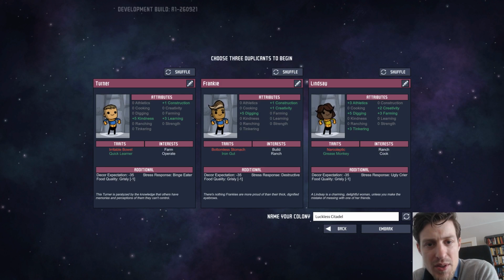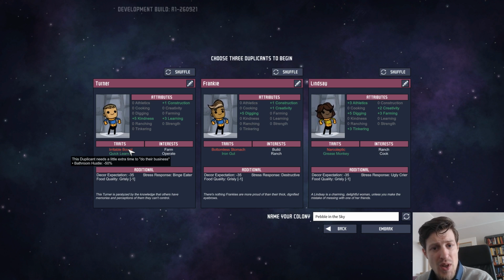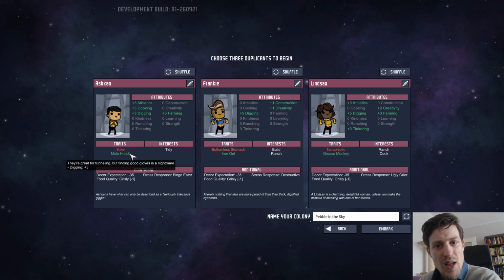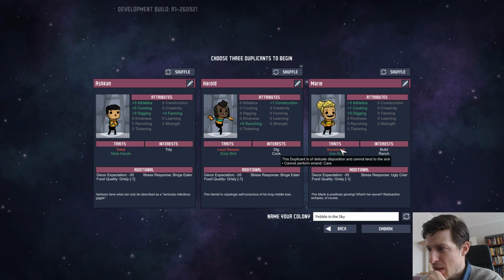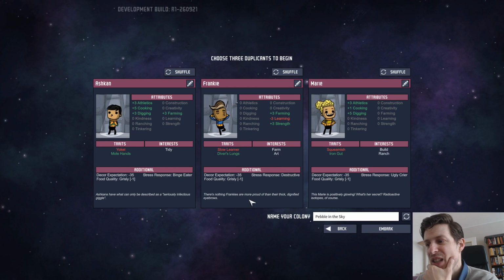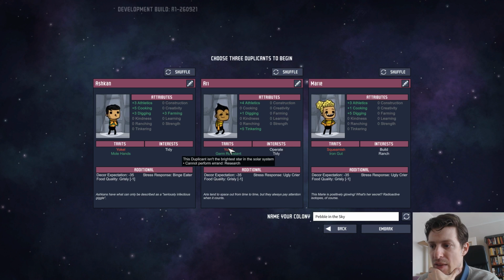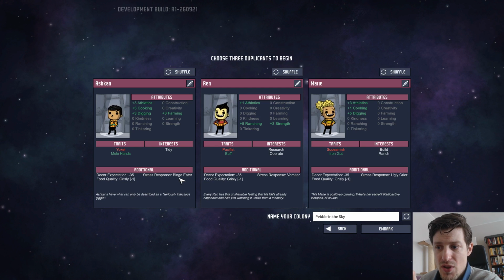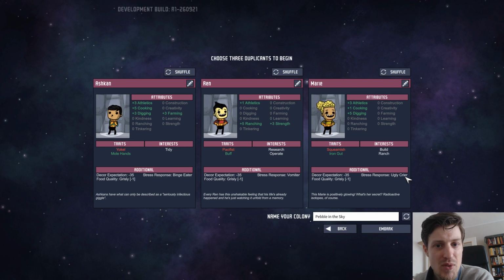ONI - What duplicants to choose at start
My New series "Pebble in the sky"
In this first episode I talk about what to look for when you choose your starting duplicants.
What traits to look for and what traits to avoid.